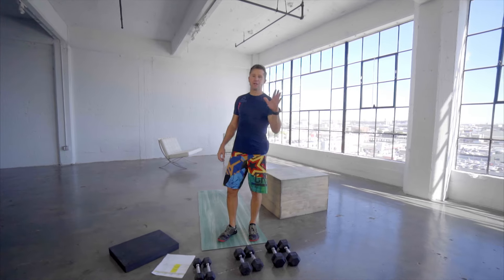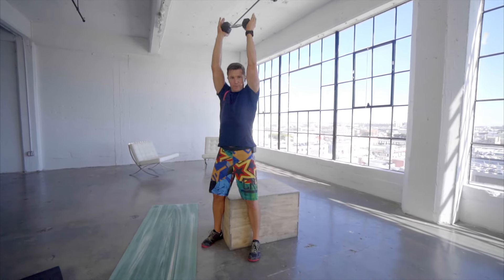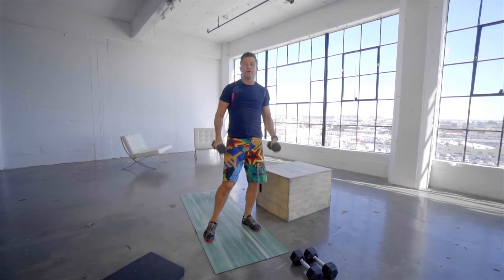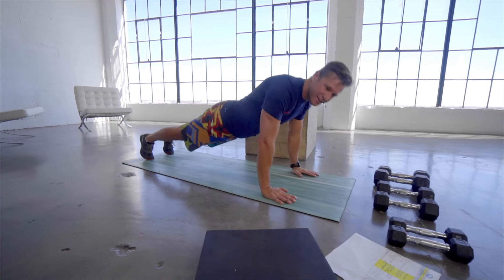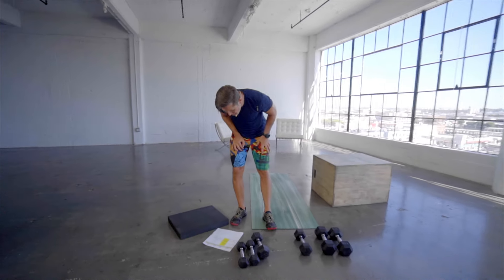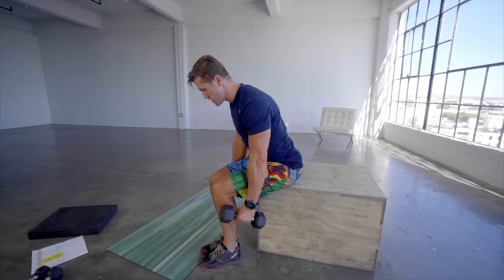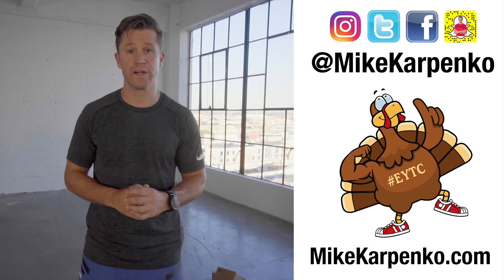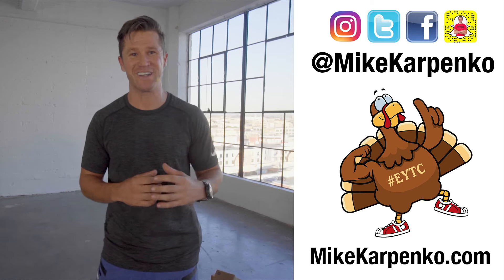Workout of the Day "40 is the new 20"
5 Rounds 40/20
40 sec work
10 sec rest

40 sec Thursters
40 sec Hand Release Push up
40 sec Lateral Sways w/DB
40 sec Bentover Row
40 sec Crunch/Leg drop